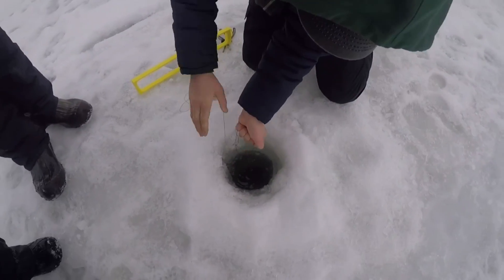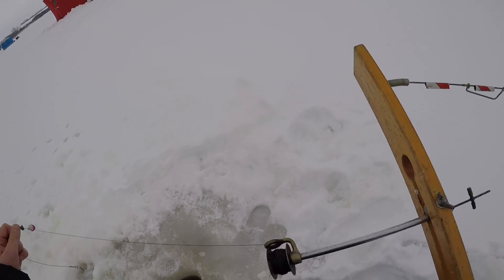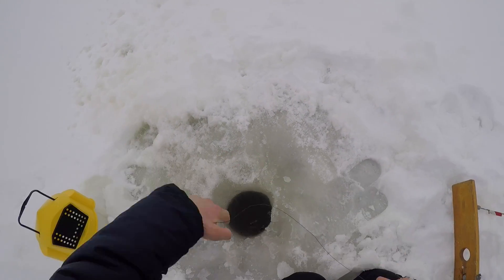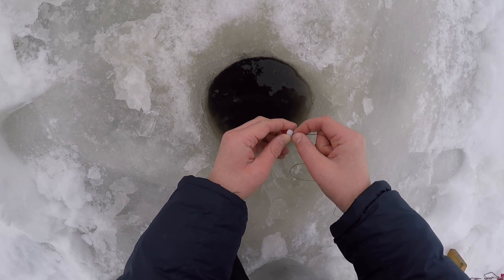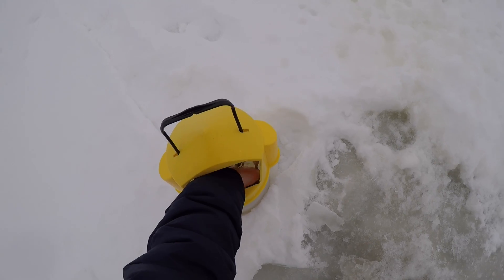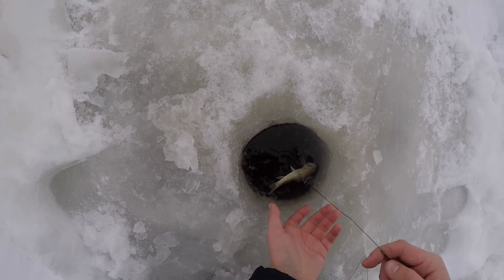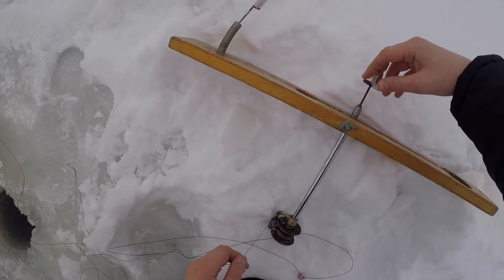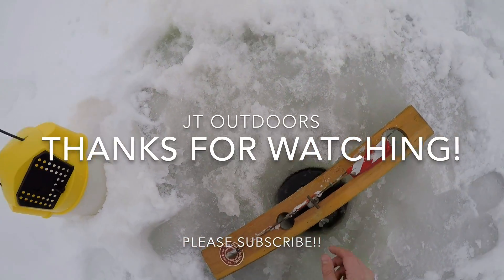How To Rig A Tip Up For Northern Pike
This video shows you how to set up your tip up to catch Pike. First, I catch a pike on this setup then later I show you how to set the tip up.